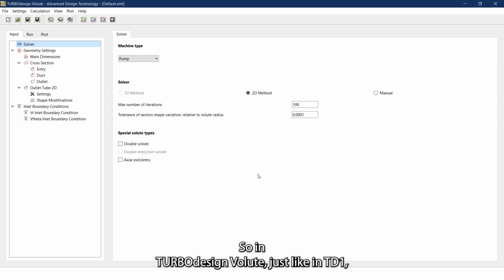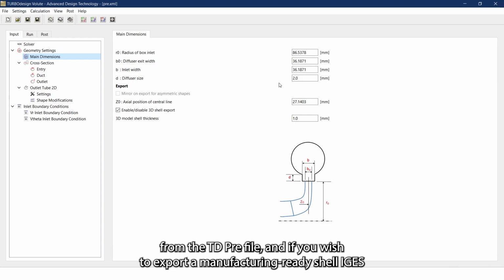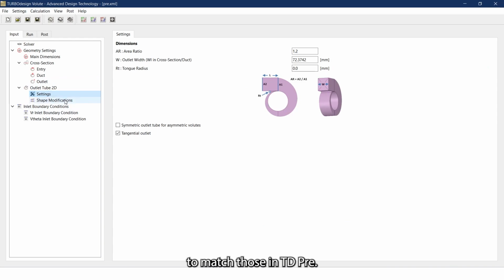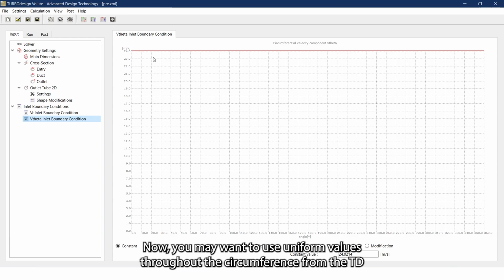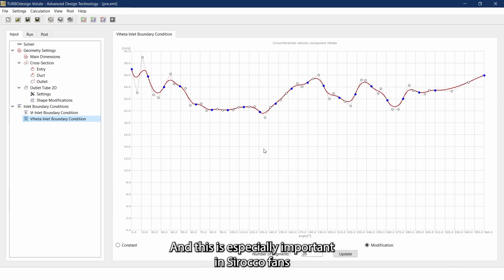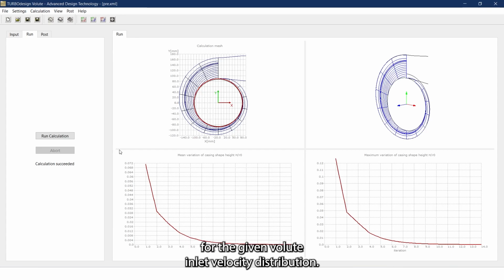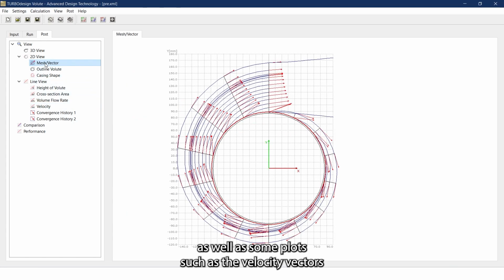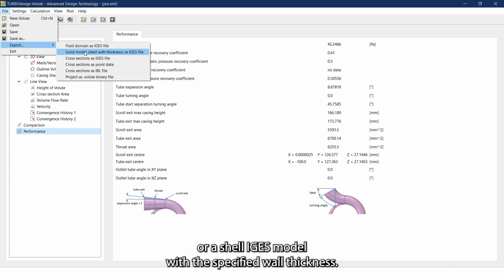7: Software Demo - Sirocco Fan Volute Design with TURBOdesign Volute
This software demo shows how to design a Sirocco fan volute using our TURBOdesign Volute, using information from the meanline report or CFD results.